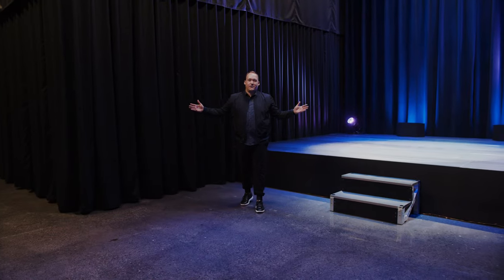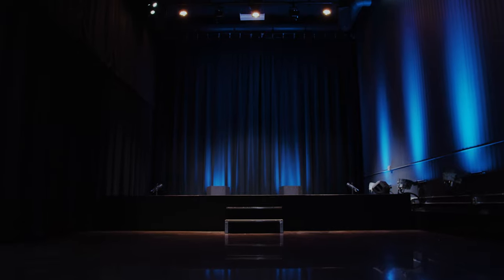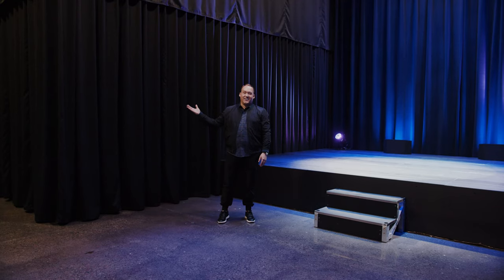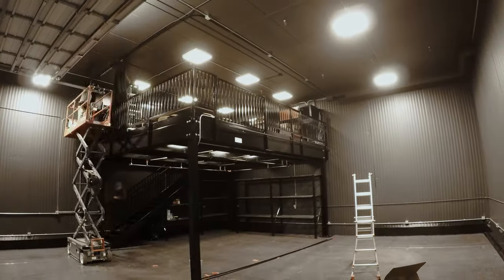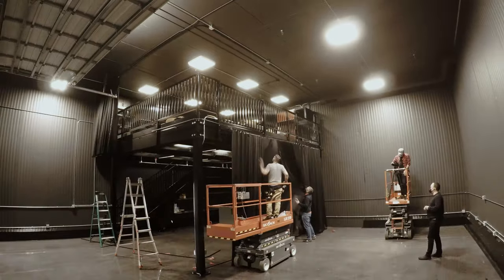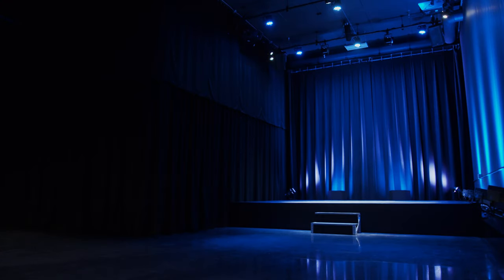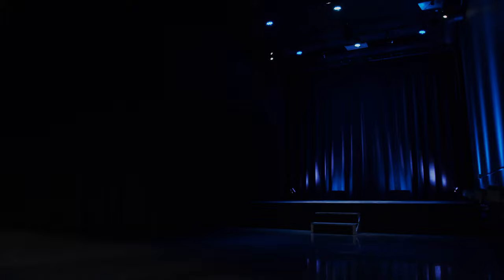Blackout Curtains Sherlock Studios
Drapery Systems were installed at Sherlock Studios in Minneapolis, MN.